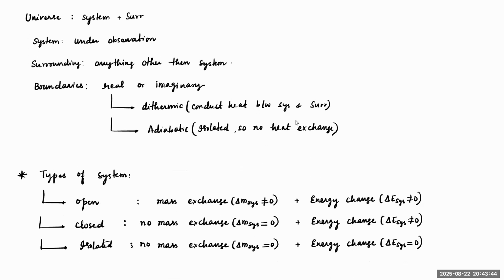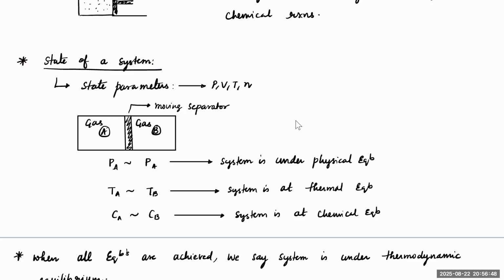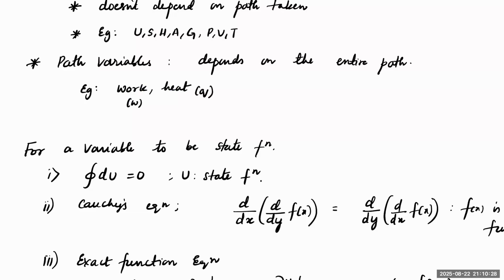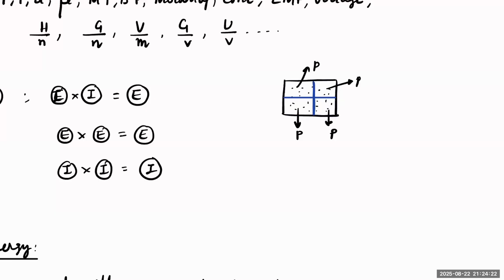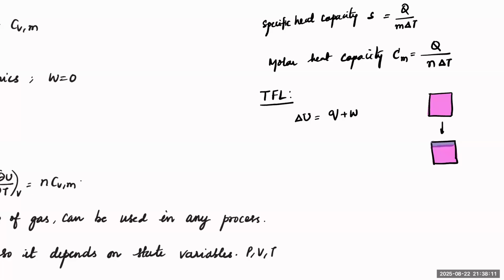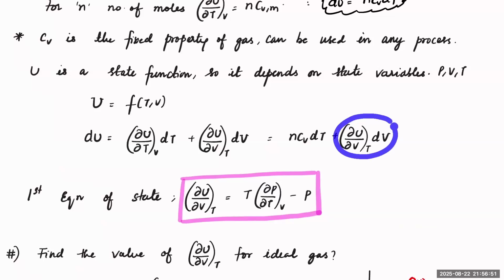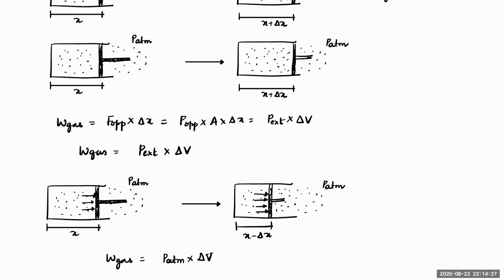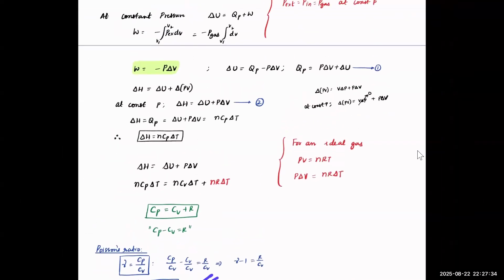Thermo - Lec 1